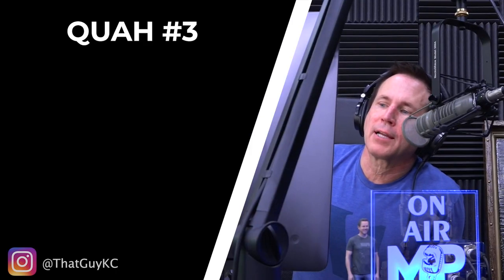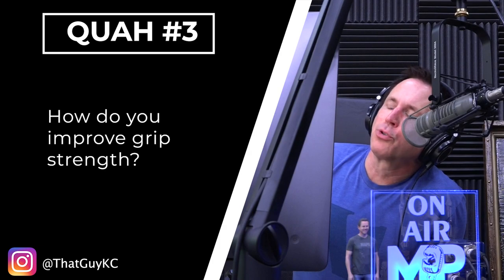Grip Strength Building Techniques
In this QUAH Sal, Adam, & Justin answer the question “ How do you improve grip strength?"